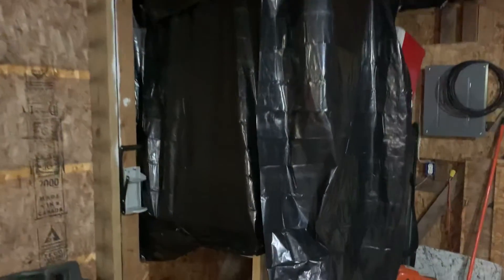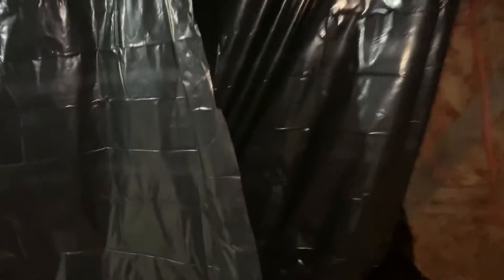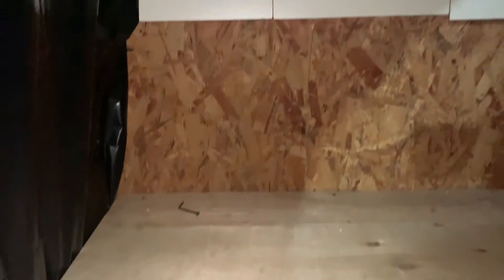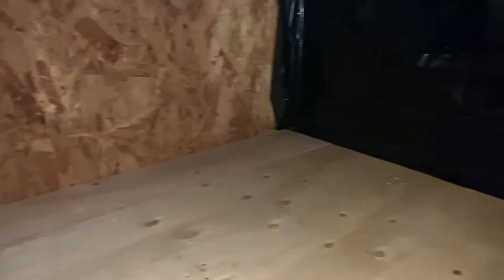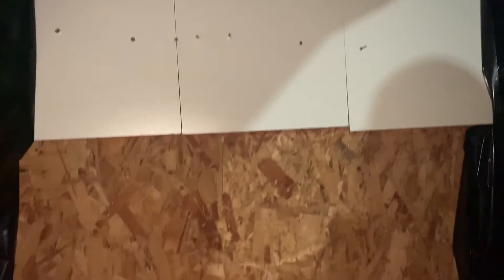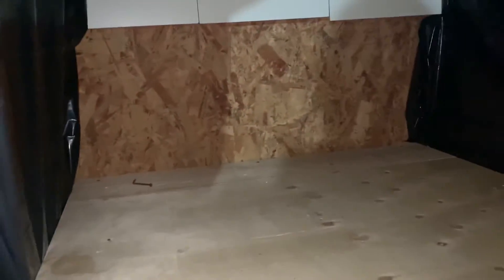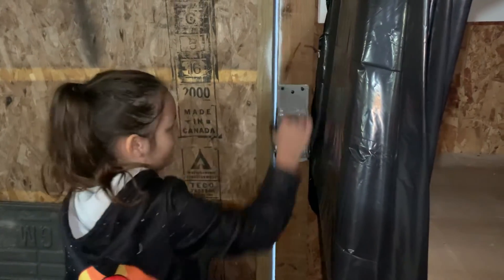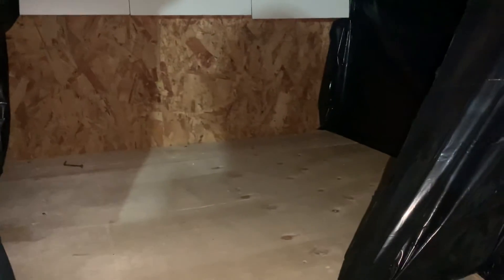Plant box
Going to be starting my garden in this plant box